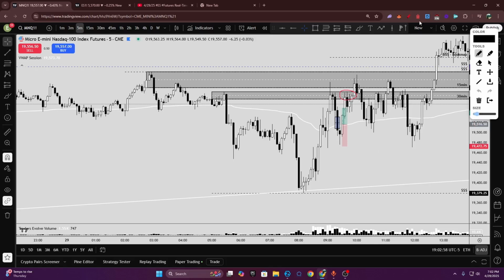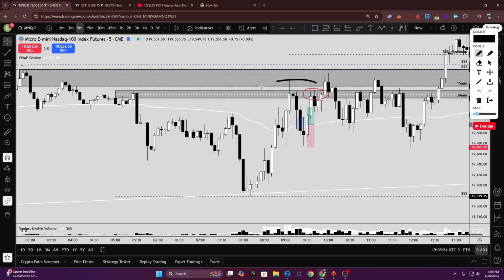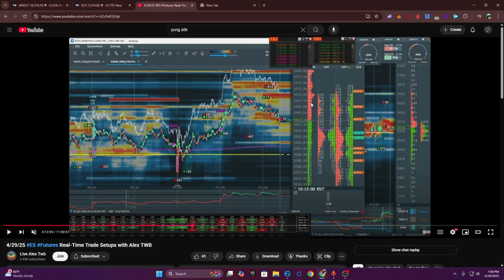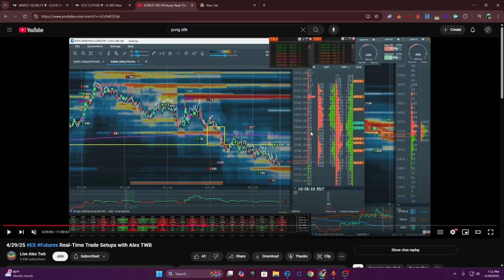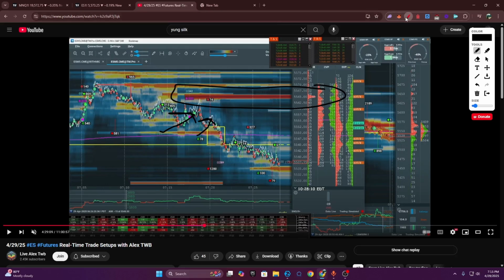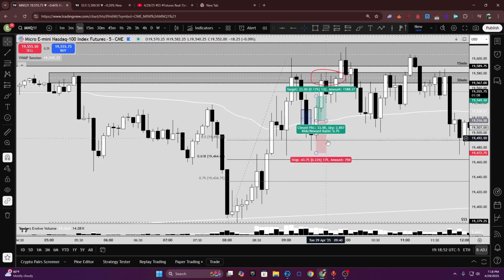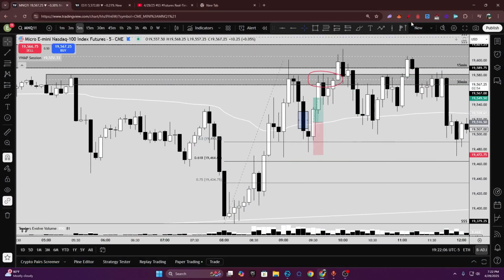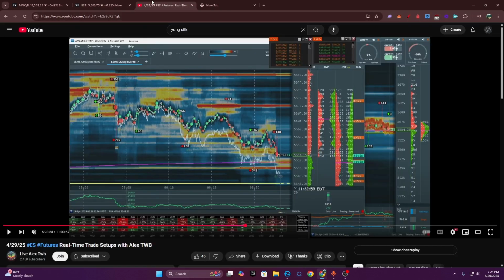TRADE RECAP EP 33 | 1 W TRADE | FOOTPRINT ANALYSIS | WEIRD DAY